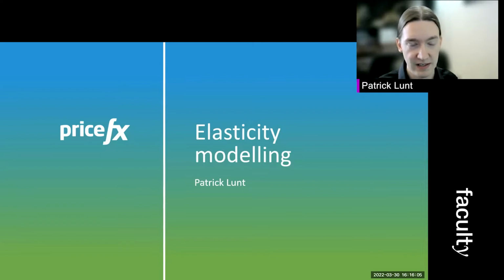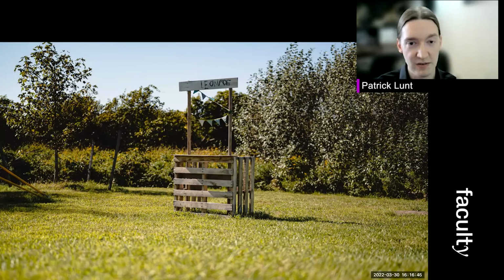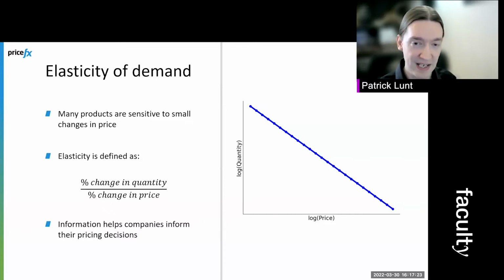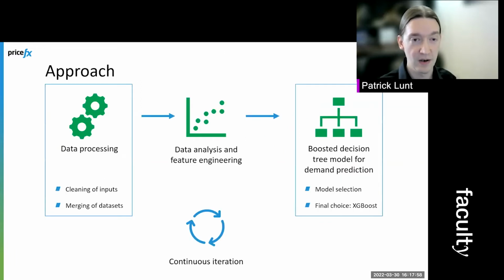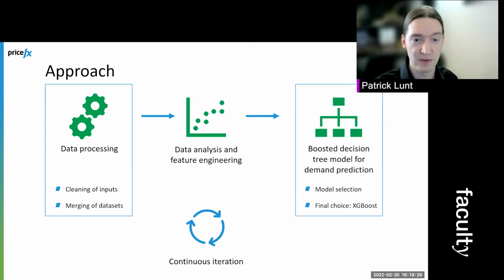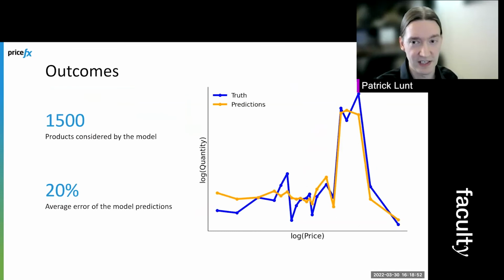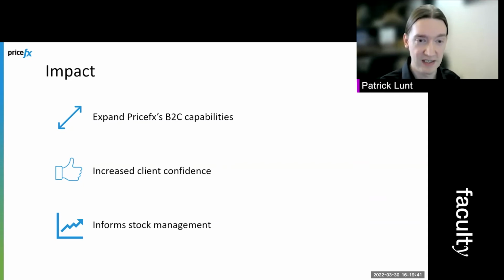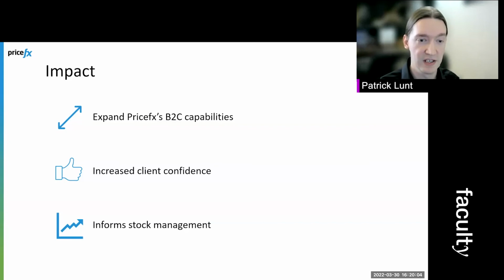Patrick Lunt - Elasticity modelling